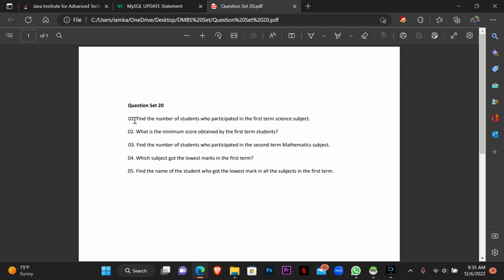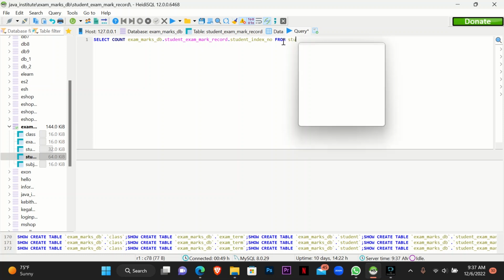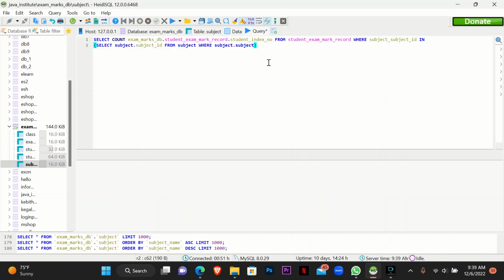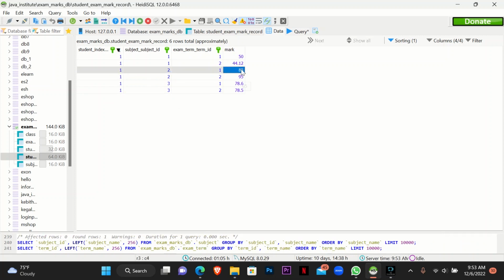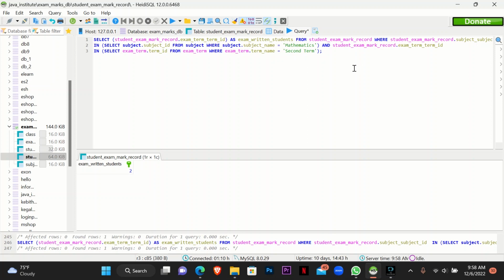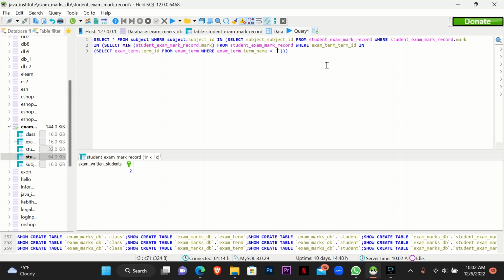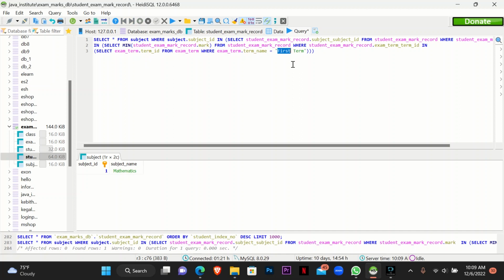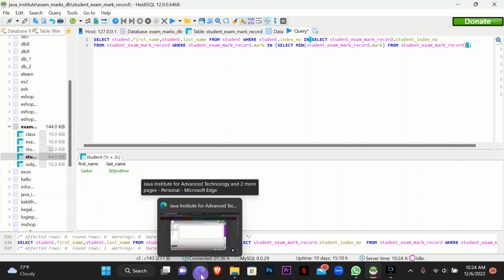How to create Database | Database Question Series | Video 20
Topic: Explain how to use SQL Functions such as maximum value, minimum value, data row count using the given data.